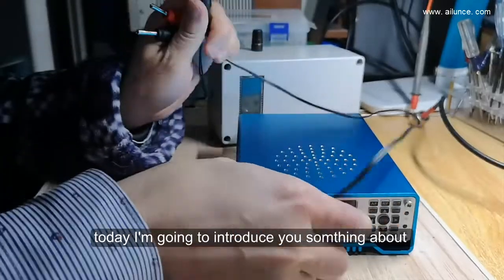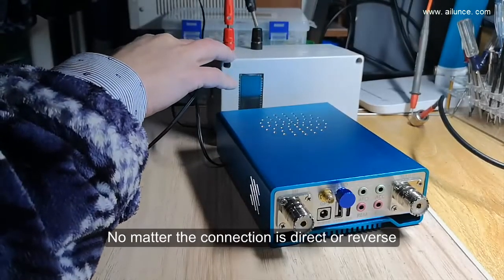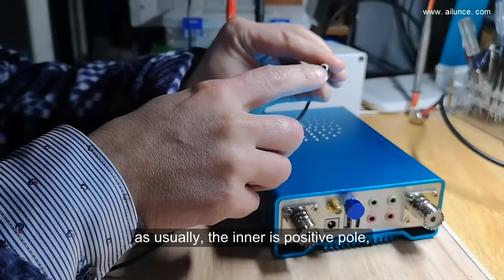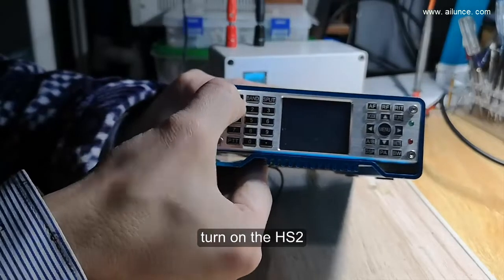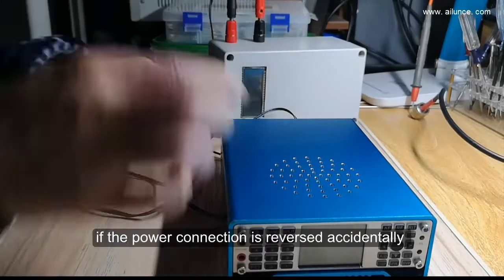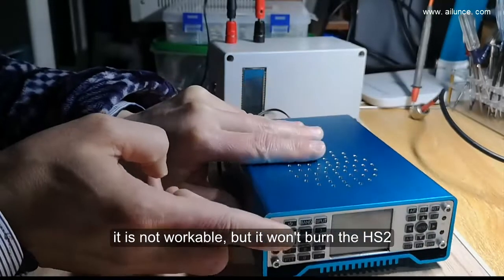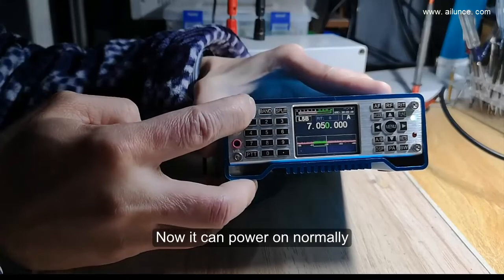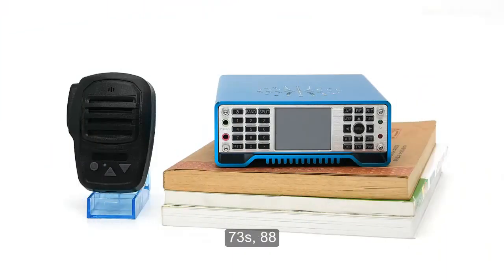Ailunce HS2 Reversed Polarity Connection Protection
What is the meaning of each connector of Ailunce HS2? This video will show you one by one.
1. Real-time spectrum.
2. Waterfall chart.
3. Doppler frequency tracking.
4. Using software-defined radio technology (SDR), full-band support SSB, CW, RTTY, AM, FM.
5. Double frequency conversion circuit structure.
6. IF width and IF shift hardware and software can be modified to provide powerful IF interference suppression.
7. DSP digital noise reduction.
8. Built-in 160-6m high-speed automatic antenna tuner.
9. Built-in electronic key controller, all parameters can be set flexibly.
10. Built-in sound card with IQ and audio output.
11. Built-in FLASH memory.
12. USB TYPEC3.1 interface for power supply and computer connection.
13. Dual antenna interface (HF / 50MHZ, 144MHZ / 430MHZ).
14. High accuracy of TXCO ± 0.5ppm (-10-60 ℃).
15. Ultra-wide working voltage range: 5-32VDC.
16. Built-in GPS / Beidou, GSM, electronic compass (acceleration, angle sensor) (optional)
17. GPS time (requires optional GPS module).
18. Built-in UTC clock.
19. Voltage display.
20. Unique LORA data transmission (requires optional LORA module).
21. Ultra-lightweight: ≤1KG